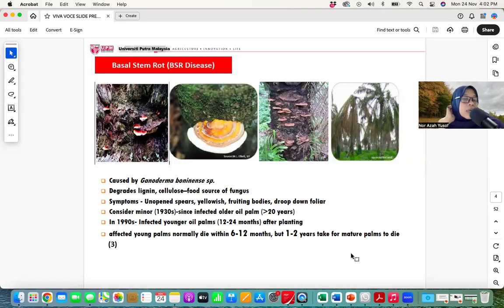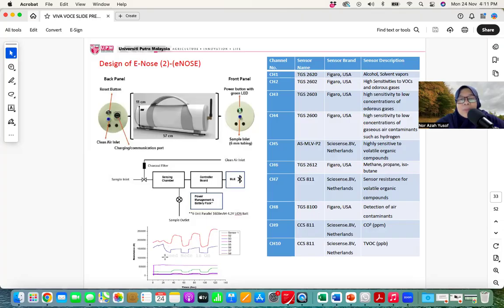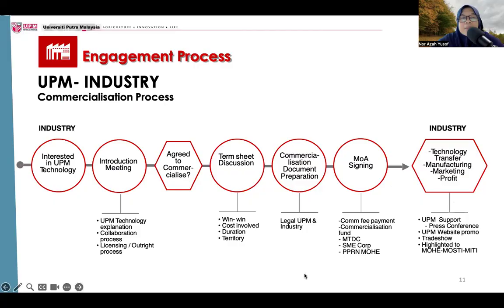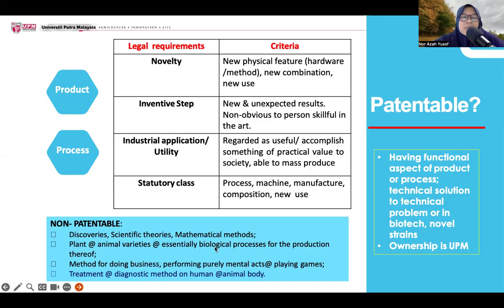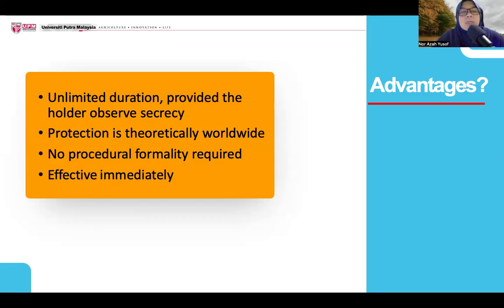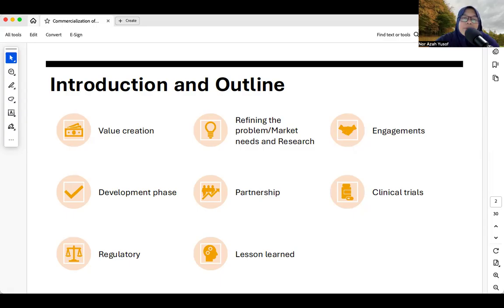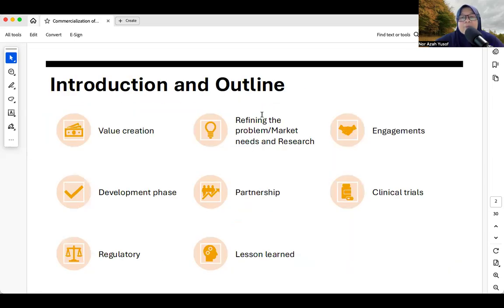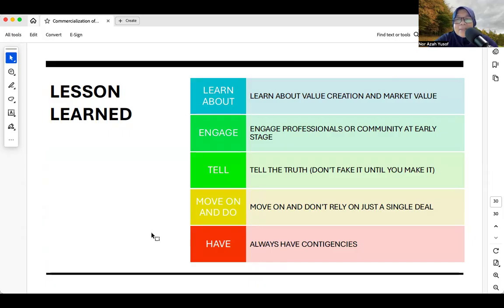CHM5901 S1 2025 2026 G2 Lecture 7 IP, Commercialisation and Multivariate Analysis